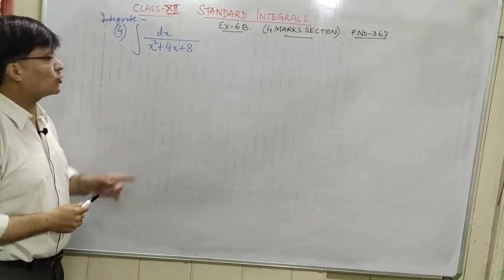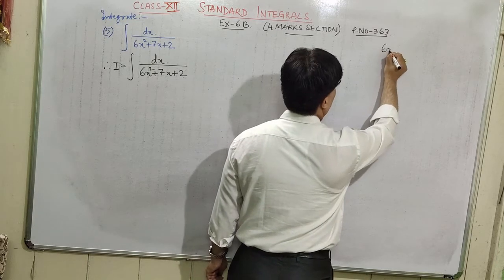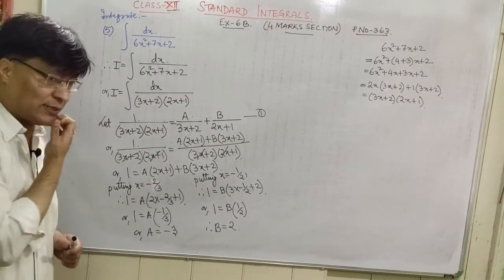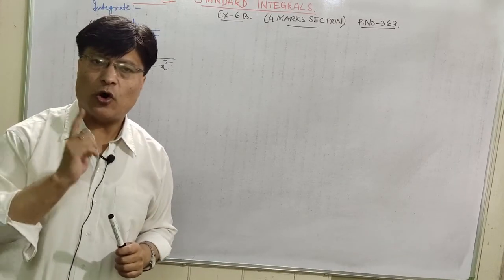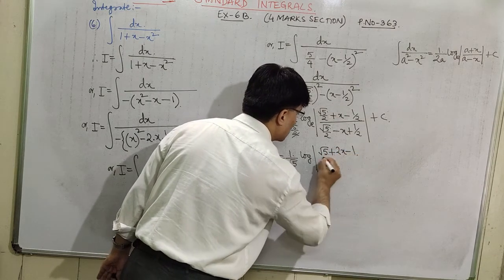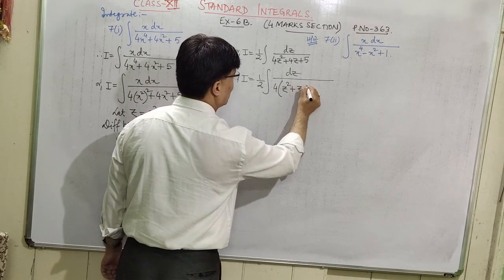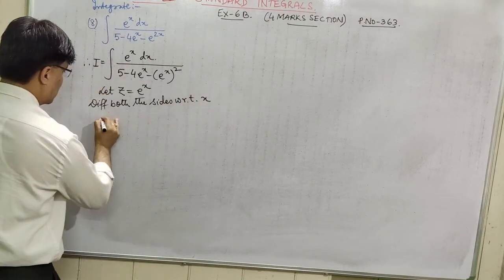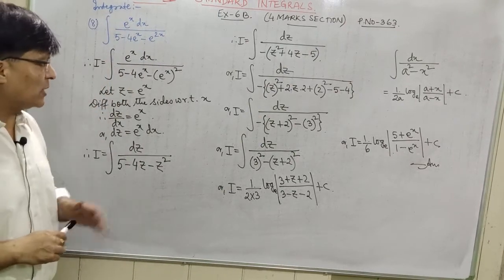Class XII Maths, Part-5, Topic-"STANDARD INTEGRALS", by Sailendra Pradhan, PRHS Kurseong